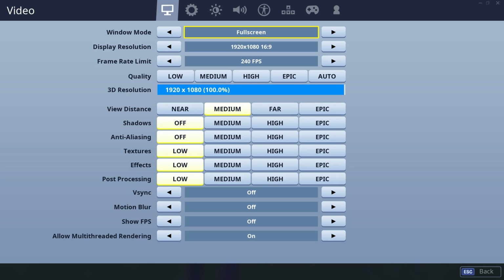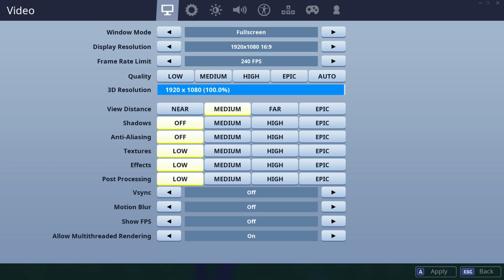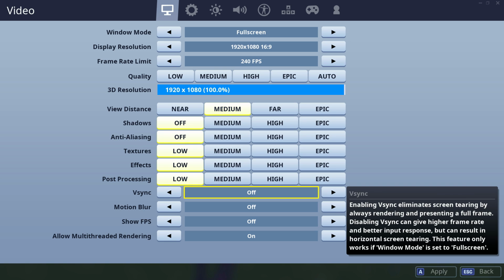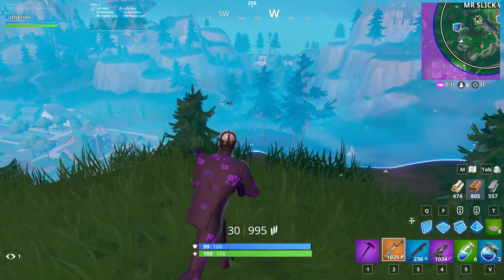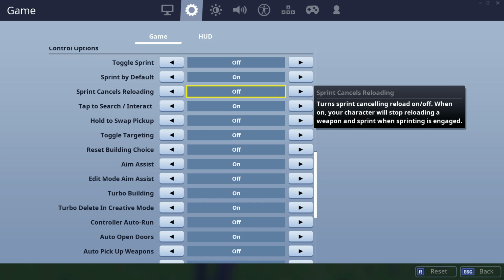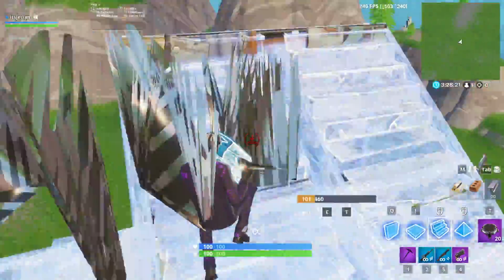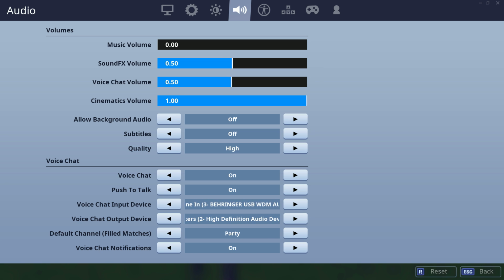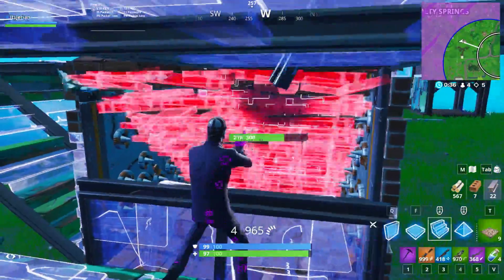Ultimate PC + Console Settings Guide - Fortnite Battle Royale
In this video, I cover the best PC and console settings and sensitivity for Fortnite. While I am a keyboard and mouse player, I do my best to cover controller settings and keybinds when I can. You guys have been asking for a basic in-game settings guide, rather than advanced settings or Windows settings to help boost your FPS. Plus, I don't think I have ever showed all of my settings entirely including graphic settings, audio settings, colorblind mode, and keybinds. I show all of these settings in this video and explain why I use each and every one of them. As a more competitive-oriented player, a lot of the settings I choose in order to gain FPS and improve performance, rather than better quality. If you're on console, PS4, or Xbox one, you will not have some of the settings I show, but most should apply including some that not even PC players have. For controller sensitivities and keybinds, I recommend looking at players like Ghost Innocents, Gronky, and Assault who know a lot more about the best controller keybinds and settings than I do. What I can help with are the game settings available to everyone across console, PC, switch, mobile, controller, and keyboard and mouse. Overall, if you're looking to find the best settings in Fortnite for Season X and beyond, this ultimate PC and console settings and sensitivity guide will definitely help you out. On top of that, playing with better settings will help you improve as a player, get more wins, and become better at Fortnite!

Song: Lyrical Piano Beat | Chill Old School Rap Instrumental | OZsound Memories

My Peripherals:
Mouse: FinalMouse Ninja Air58 (Cherry Blossom Blue)
Mousepad: Glorious 3XL Extended Gaming Mouse Pad
Keyboard: Ducky One 2 Mini Pure White (Cherry MX Brown Switches)
Headset: HyperX Cloud Alphas
Monitor: Dell Alienware AW2518H 25” 240Hz + ViewSonic XG2402 24" 144Hz

Computer Specs:
CPU: Intel Core i7-8700
GPU: GeForce GTX 1070Ti
RAM: 16 GB Gskill NT Series
Motherboard: MSI B360I Gaming Pro AC Mini-ITX
Cooler: Cooler Master 212 Hyper Evo
Power Supply: EVGA 80 Plus Bronze 500W
1 x Western Digital 1 TB Hard Drive